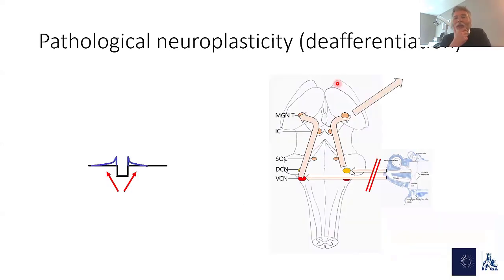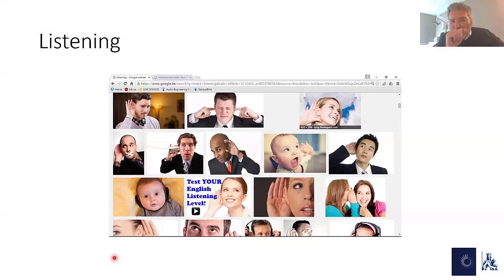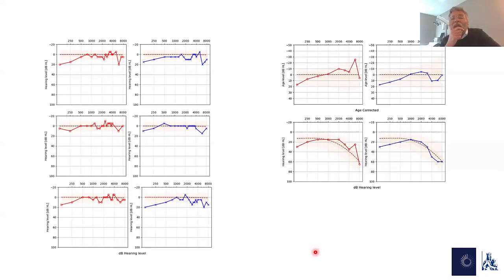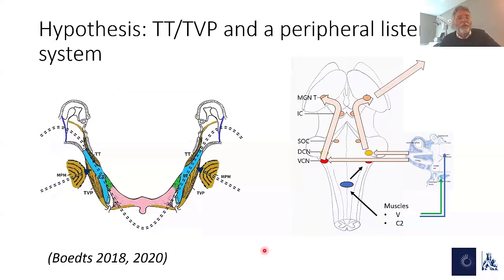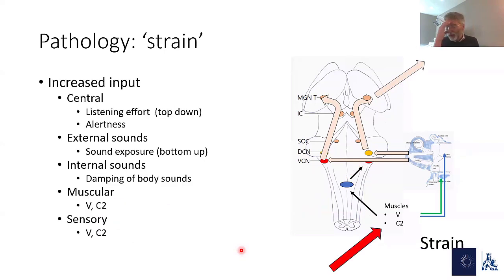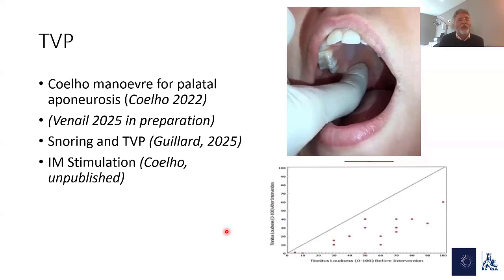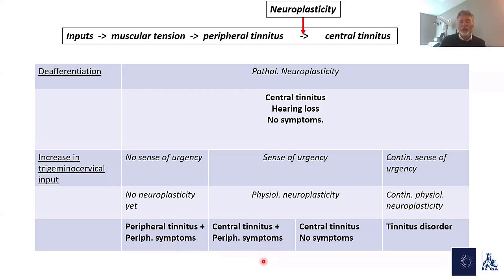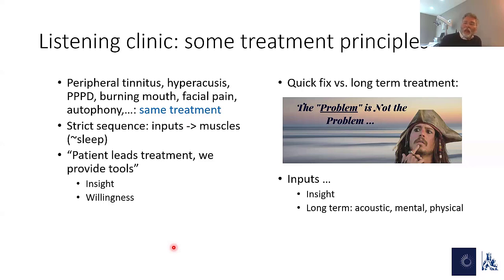S4E3: 1/2 Tympanic resonance hypothesis by Dr Michael Boedts